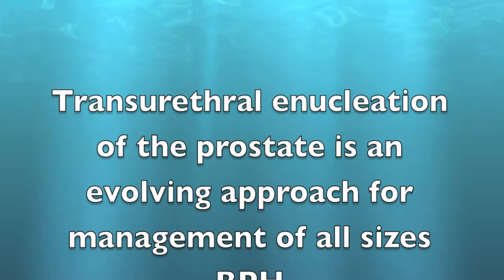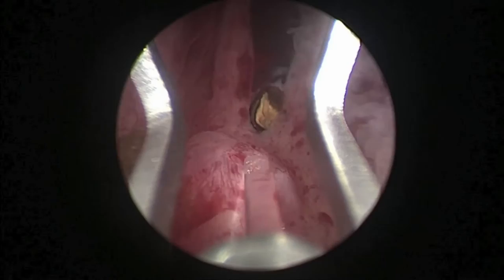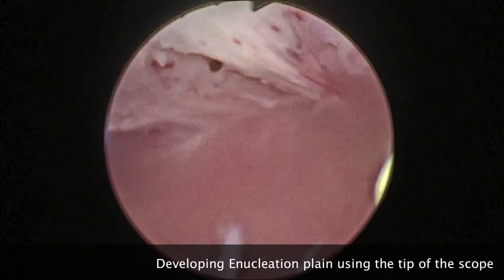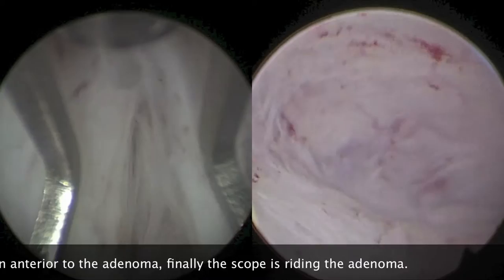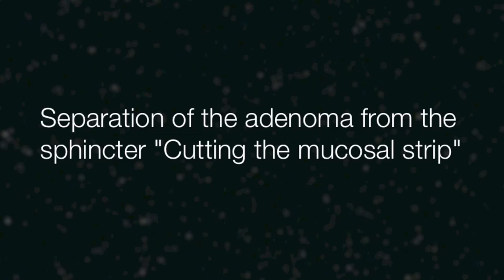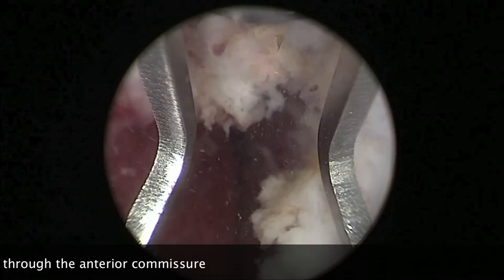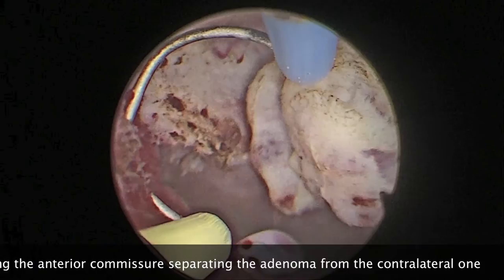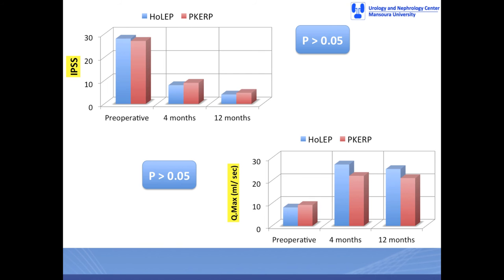UNC_VIDEOS ( Holmium Laser vs. Plasma Kinetic Enucleation of The Prostate )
By Dr. Ahmed Elshal